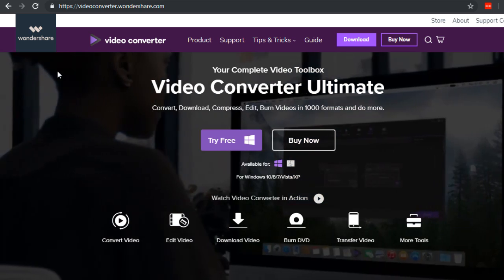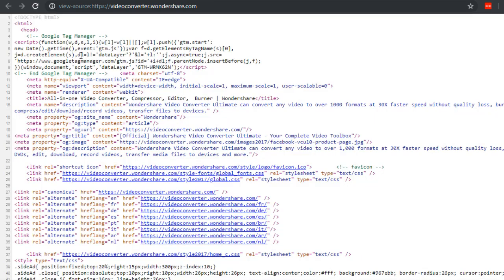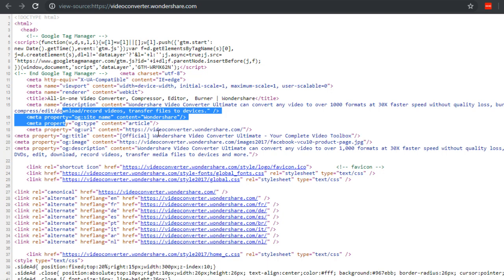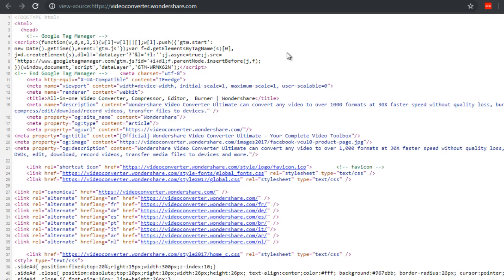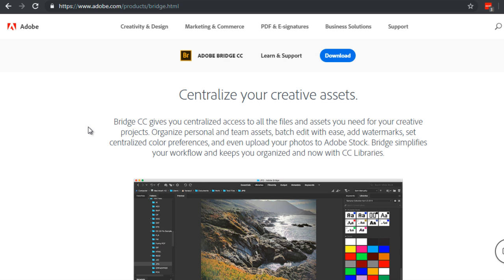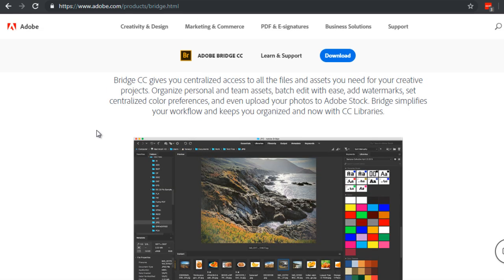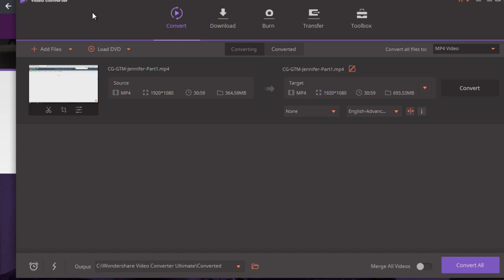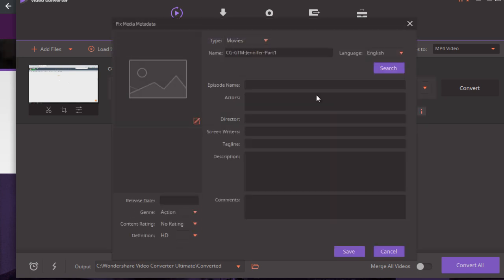Youtube SEO volume 2.0_ Video File Optimization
Did you know that all files contains data that tells YouTube what your video could be
about?  This is one of the most skipped steps because it is a little technical.  But you’ll
learn how so you can get one step ahead of your competitors.